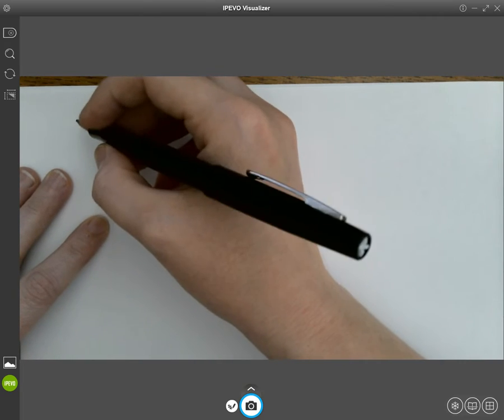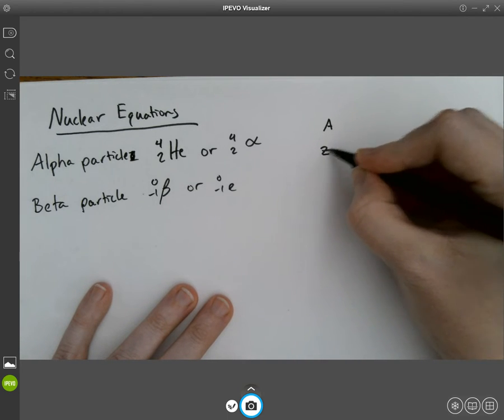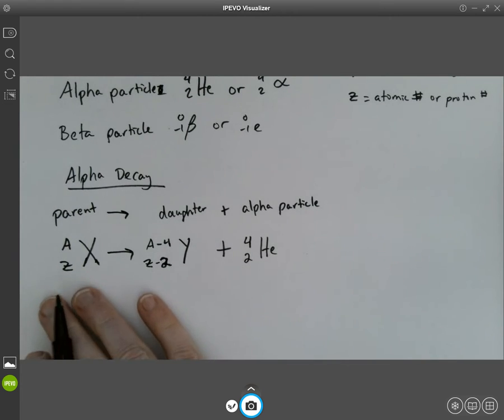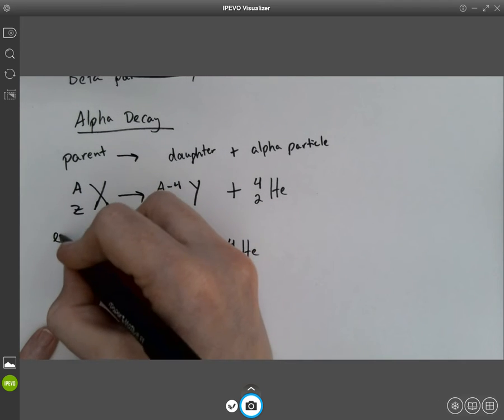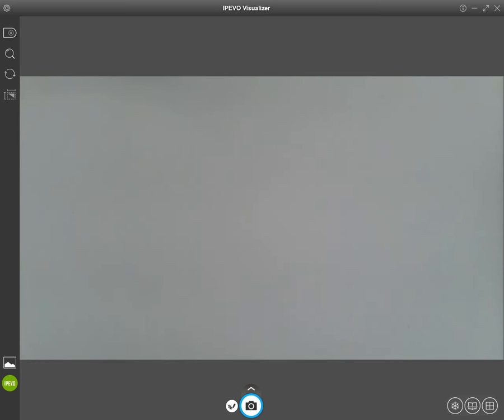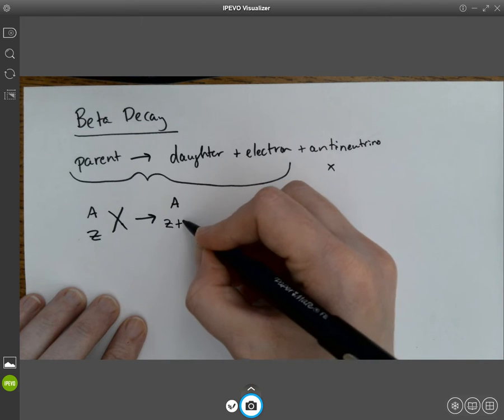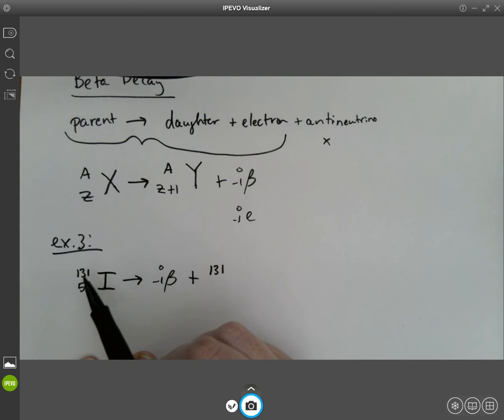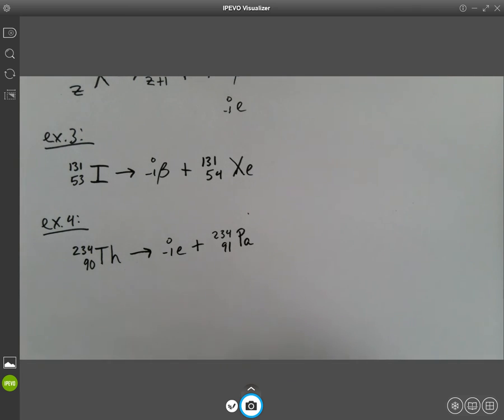Nuclear Equations - Alpha and Beta Decay